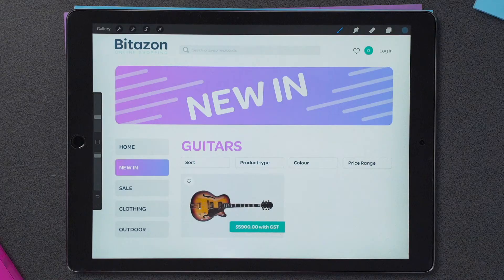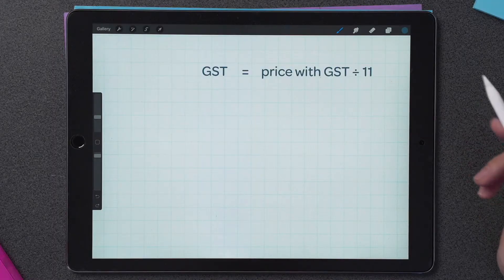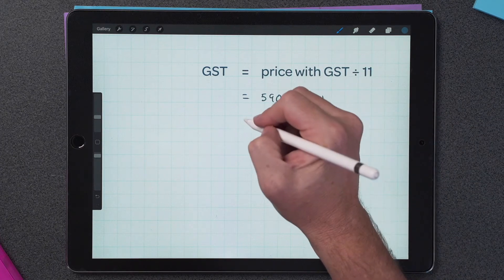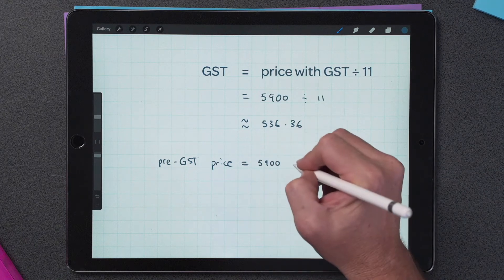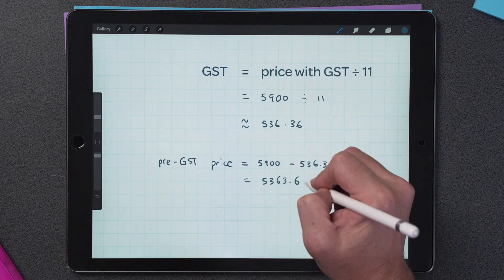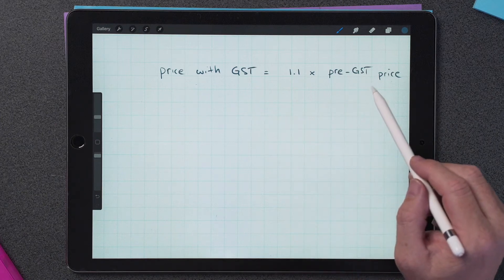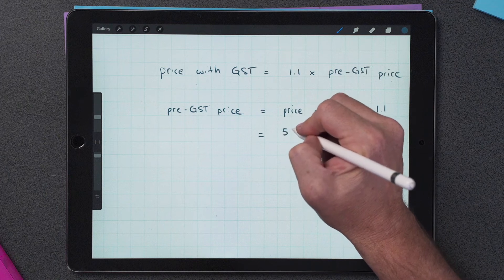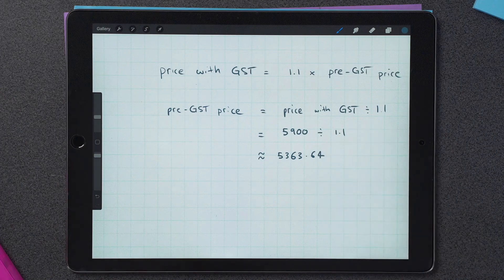BitMaths Teaching Video: Calculating the pre-GST price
Use this free teaching video from BitMaths to help your students understand how to calculate the pre-GST price.

This video is one of hundreds of teaching videos that are available in BitMaths. BitMaths is a junior secondary resource that puts teaching at the heart of the mathematical learning process. With comprehensive content, rigorous pedagogy and intuitive design, BitMaths provides teachers with everything they need to invigorate any maths classroom.

BitMaths lessons cover mathematical concepts, problem-solving and reasoning. Lesson resources include a scaffolded teaching sequence, interactive slideshows, captivating videos, differentiated activities and more.